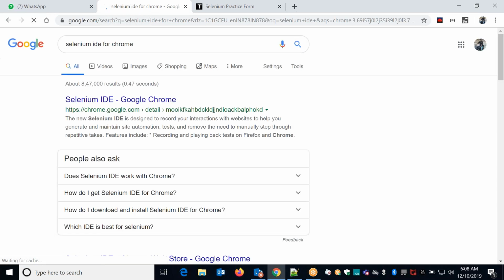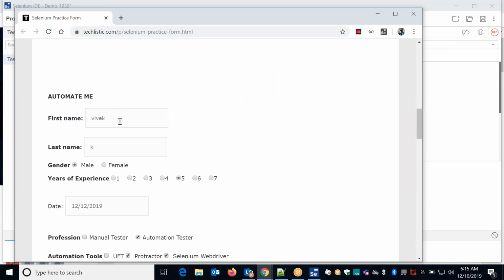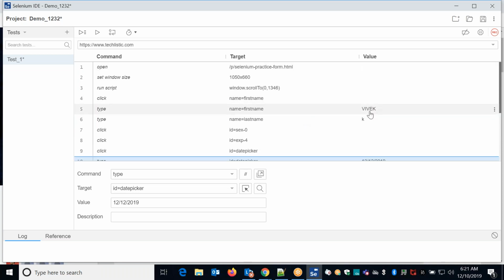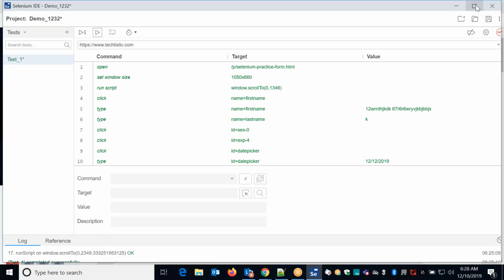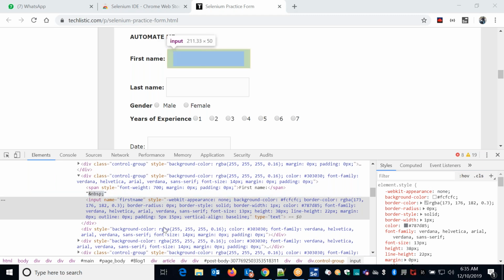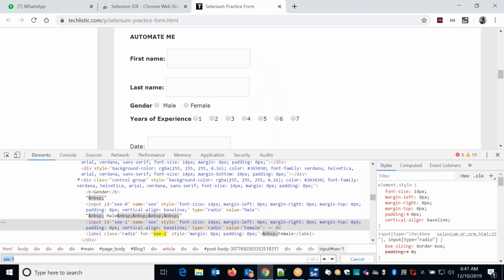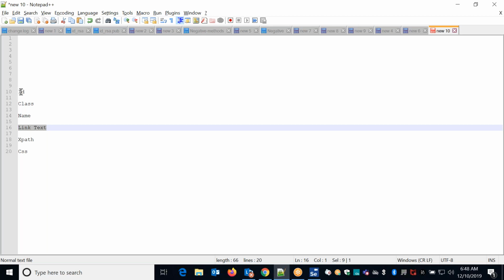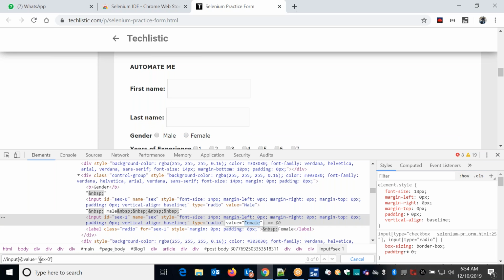10th Dec Selenium 1st session